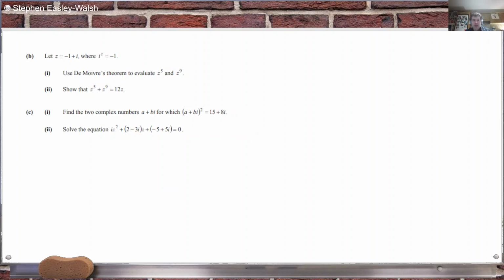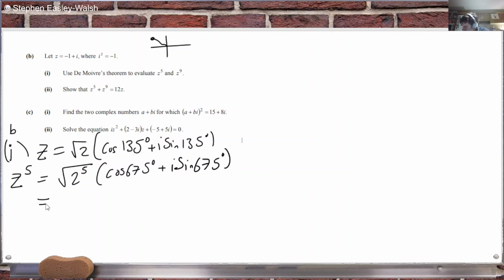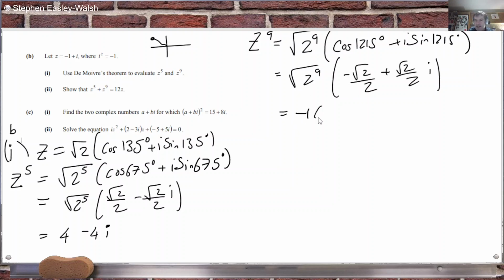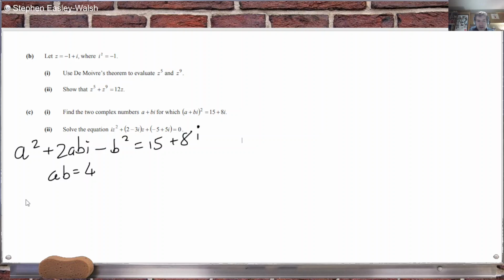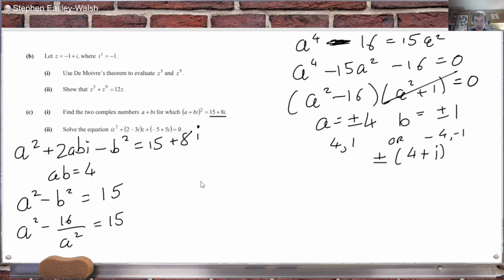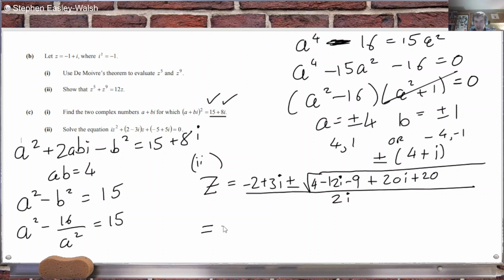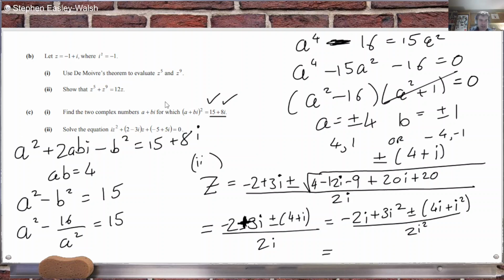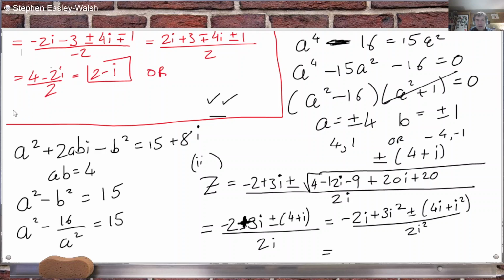Leaving Certificate Examination 2007 Mathematics Paper 1 Higher Level Question 3